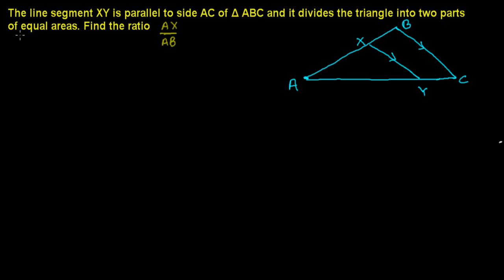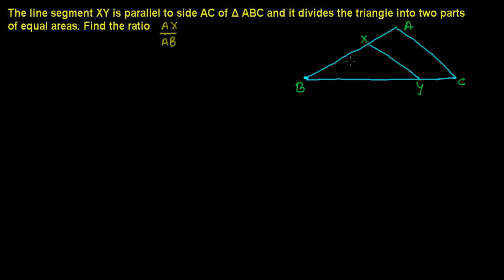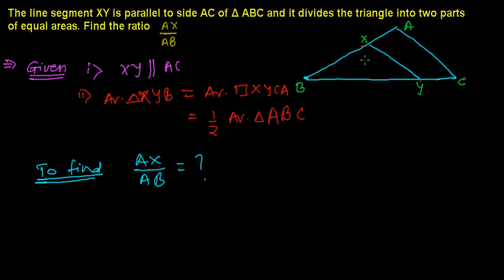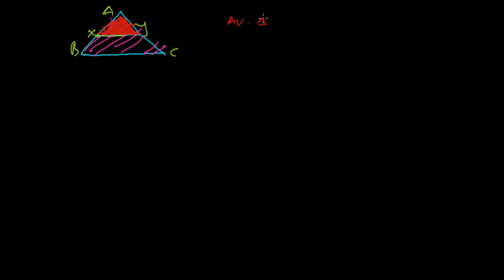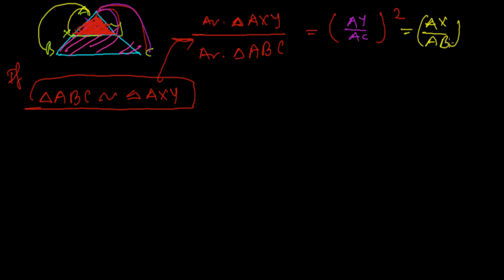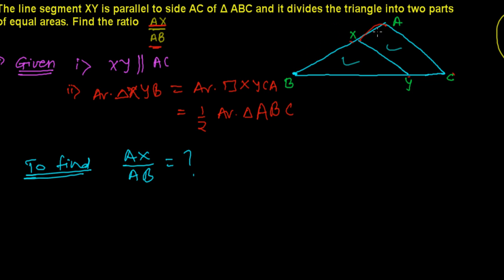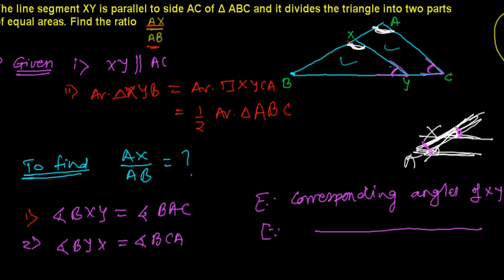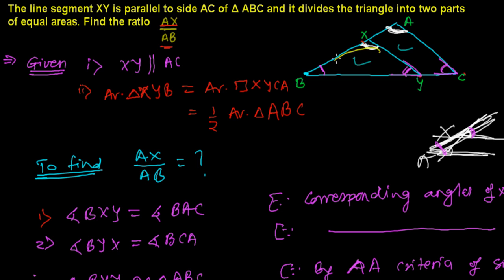Ratio of Similar Triangles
Similarity of Triangles - If there are two similar triangles then the ratios of their areas is equal to the square of the corresponding sides. Based on the similarity of triangles theorem we need to solve this area of similar triangle question. Here we need to find the side ratio as given in the figure.
To solve this question we need to first
- show the two triangle similar
- find the ratio of area of two similar triangle as given in triangle
-equate the ratio of area with corresponding sides , choose that corresponding side that is related to the ratio which we need to find
and the proceed it ..you will get the solution...